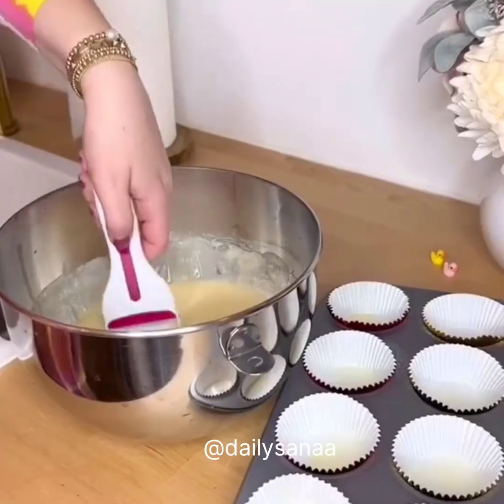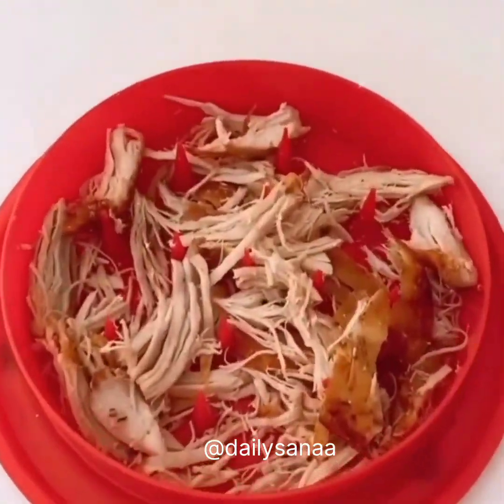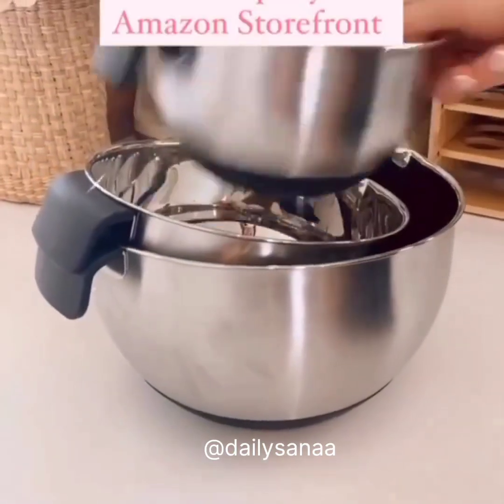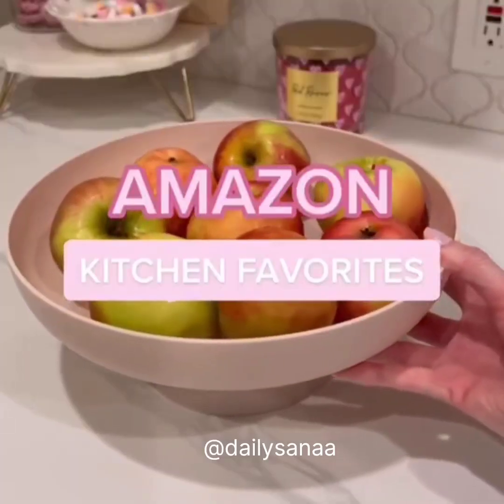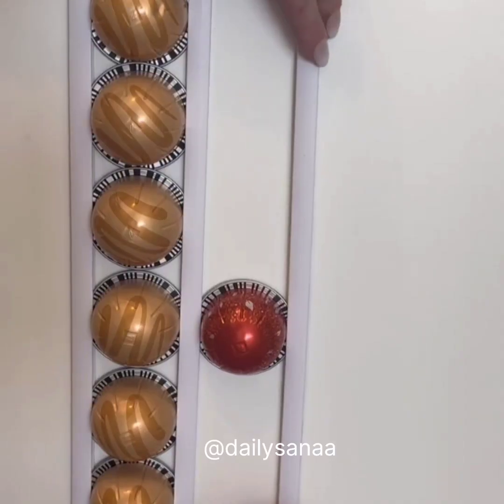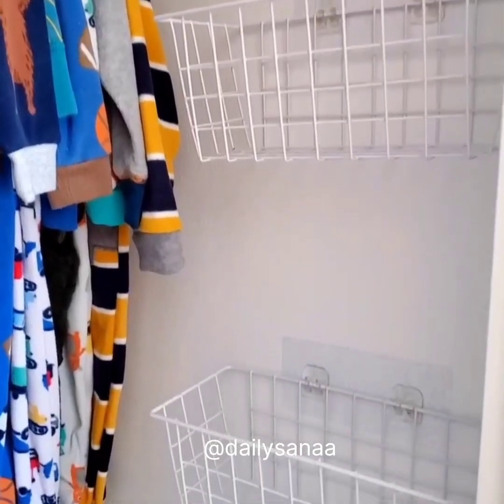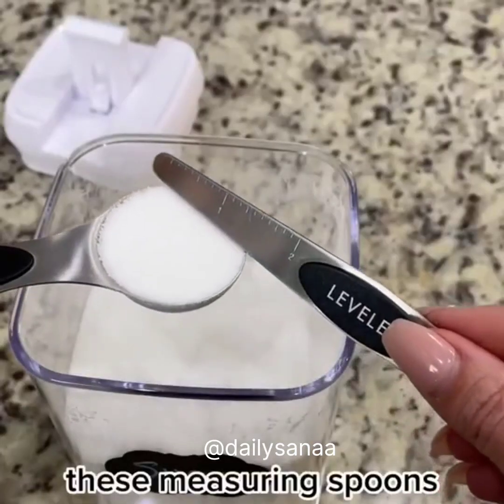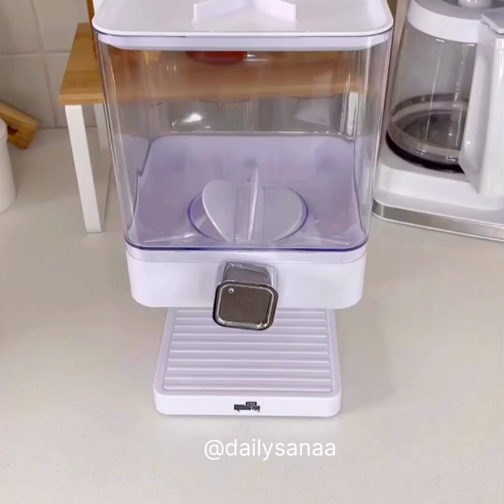Best Kitchen Gadgets✅️Smart Appliances💥Amazon Home Usefullجديد الأدوات و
links of gadgets

1--Cable Organizer Winder Cable Clips
2--8 Pack Kitchen Appliance Sliders
3--BBQ Grill Mat Non Stick BBQ Grill Roast Mat Sheet Cooking
4--Rice Storage Container Household Cereal Dispenser
5--Folding WashingMachine Household
Automatic Liquid Washing
7--Handheld Mite Remover Vacuum Cleaner USB Rechargeable

8--mixing bols

9--Pickles Jar Dry and Wet Dispenser Olives Hourglass Jar Container for Home Kitchen Making Juice Separator 2022
10--oldable Dish Drying Mat Heat Insulation Kitchen
11--3Pcs Toss It Bottle Cap Stand Kit Plastic Bottle Holder Useful Shampoo Bracket Leakproof Cover Flip-it Inverted 6--Caps Sets Random
12--Modern Minimalist Tableware Storage Basket Dishes Drain Drying Rack Sink Filter Storage Organizer Kitchen Accessories
13--Side Open Folding Storage Box with Lid Multifunction Foldable Plastic Organizer Closet Organizer Container for Toys Book Car
14--Portable Fashion Plastic Flat Water Kettle A5 Travel Paper Water Bottle Outdoor Sporty Pad Drink Cup Flask BPA Free 500ml
15--Fully Open Folding Storage Box with Lid Multifunction Foldable Plastic Organizer Closet Organizer Container for Toys Book Box

Welcome to our series on smart appliances and kitchen
gadgets! In this episode, we're showcasing the latest and
greatest in home appliances and smart inventions for
your kitchen. From smart ovens and refrigerators to
makeup organizers and other handy gadgets, we've got
you covered. So sit back, relax, and get ready to be
inspired by some of me gadgets

Amazing home gadgets😍appliances and ideas💥منظمات و أدوات و أجهزة و افكار

write me in the comments what is the thing that you liked with mentionning the time that the product was  shown during the video and i will reply to you with the purchase link

ادوات منزلية 😍Amazing home gadgets kitchen tools  for evry home🏠أدوات و أجهزة  و افكار مفيدة و مذهلة
gadgets gadgets
New gadgets
Smart Appliances💥Smart Appliances💥New Gadgets For Evry Home/Versailles Utensilsادوات و أجهزة و افكار هائلة لكل منزل Gadgets For Evry Home/Versailles Utensilsادوات و أجهزة و افكار هائلة لكل منزل

Amazing home gadgets😍appliances and ideas💥منظمات و أدوات و أجهزة و افكار هائلة لكل منزل